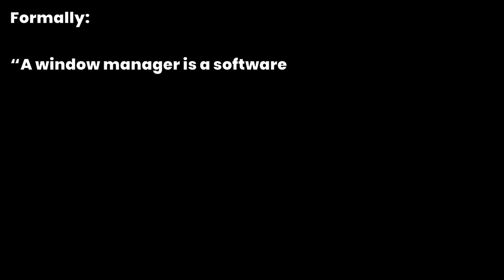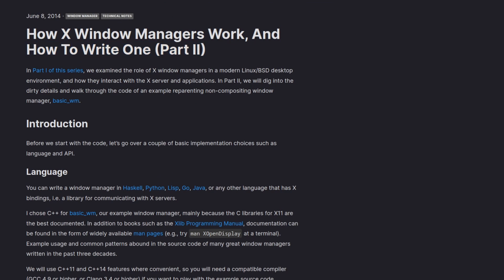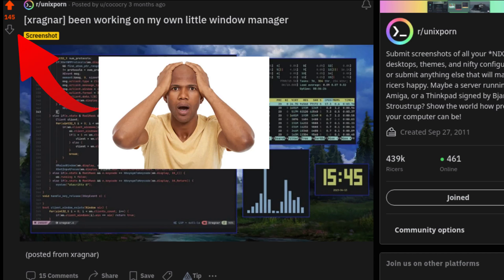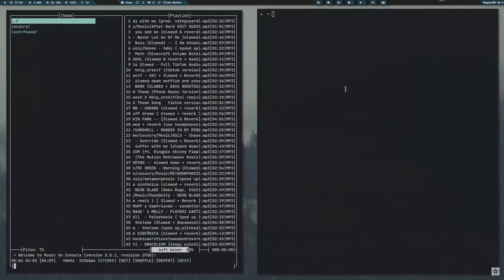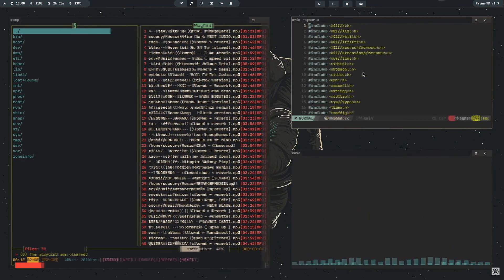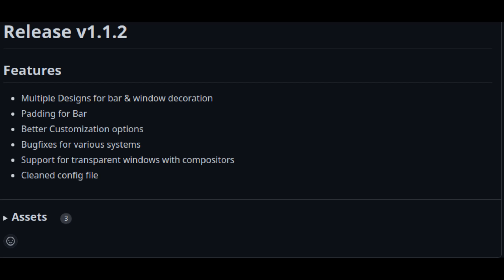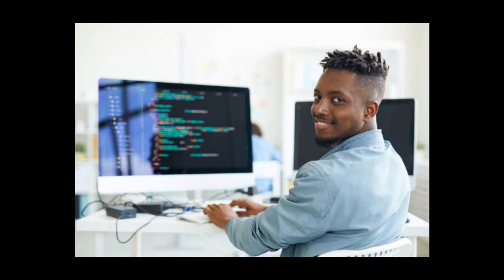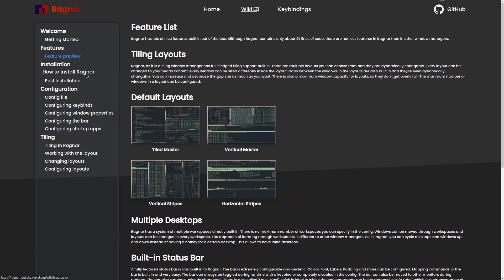How I made an own Window Manager in C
This is the story of how i made the Ragnar window manager, one of my most recent projects.